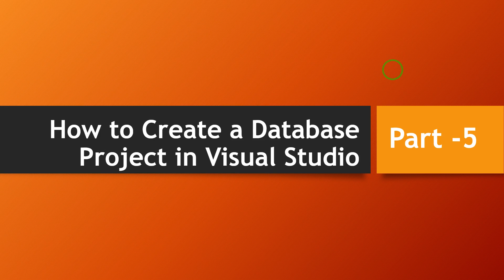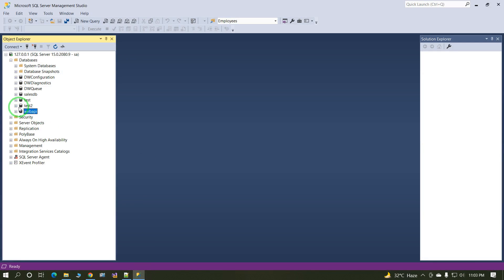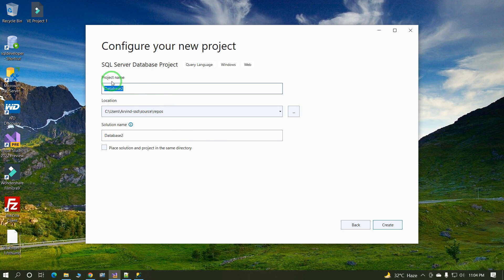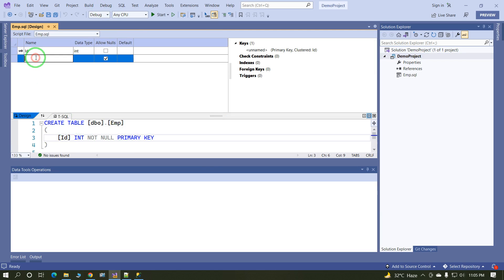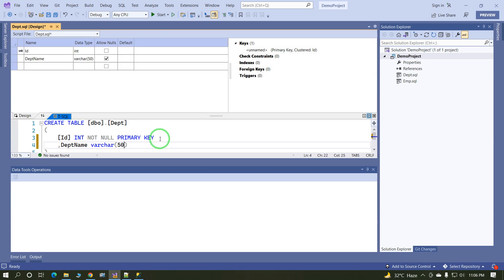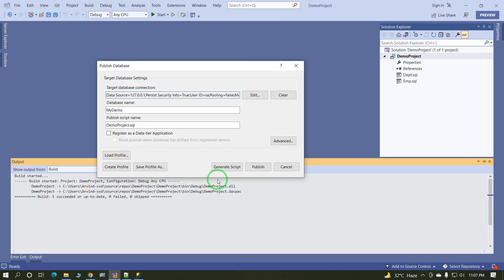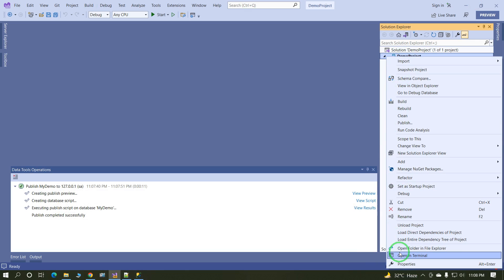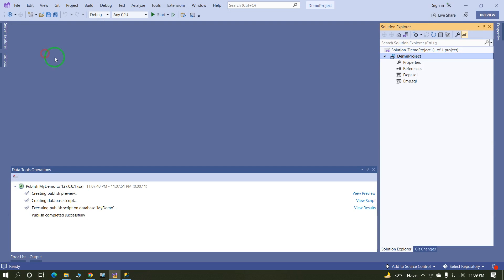How to Create a Database Project in Visual Studio 2022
How to Create a Database Project in Visual Studio 2022 |How To Create SQL Server Database Project With Visual Studio

You can create a new database project in visual studio 2022 and import database schema from an existing database, a .sql script file, or a Data-tier application (.dacpac). You can then invoke the same visual designer tools (Transact-SQL Editor, Table Designer) available for connected database development to make changes to the offline database project, and publish the changes back to the production database. The changes can also be saved as a script to be published later. Using the Project Properties pane, you can change the target platform to different versions of SQL Server.

00:00 Introduction
00:22 Agenda
01:01 Create one blank Database
01:20 Create a New Database project
03:48 Build  the  Database Project
03:55 Publish the database project
05:05 Check the Target database
05:13 Important Point